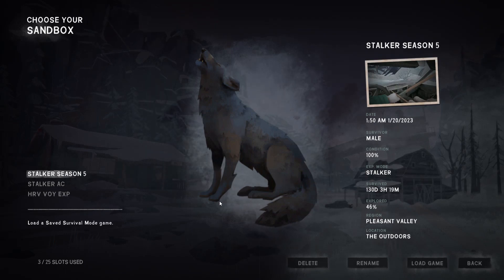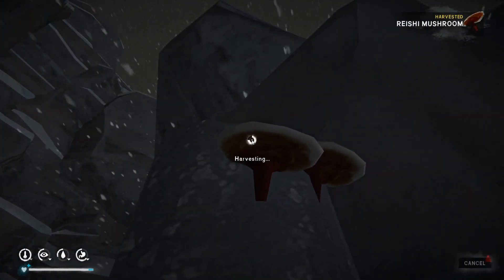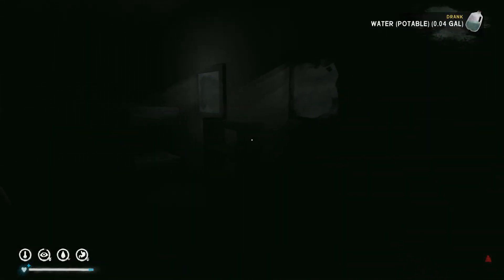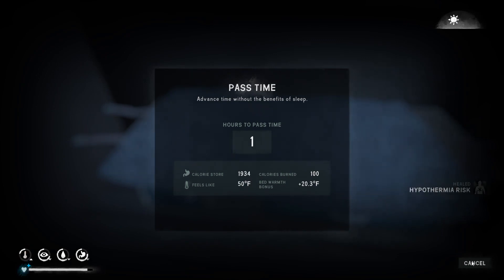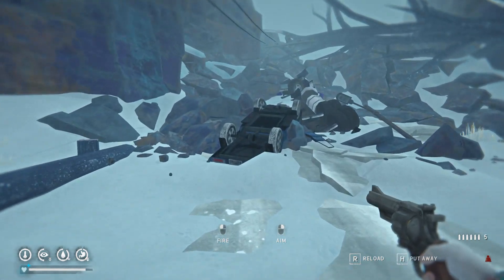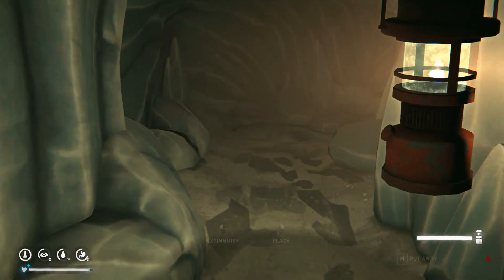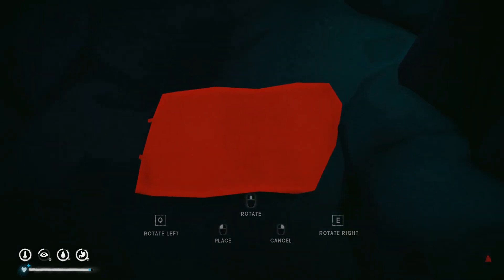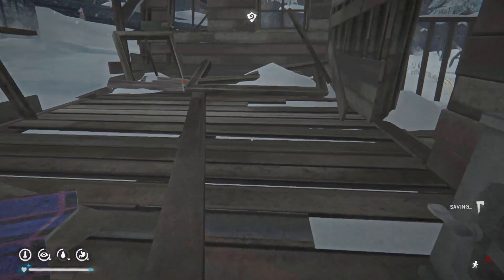Long Dark Stalker S5 E49 Through Keepers Pass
Looting and mapping South Keepers Pass into North Keepers Pass